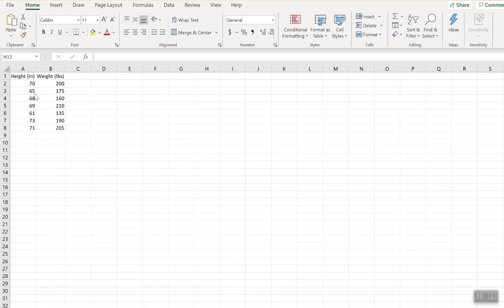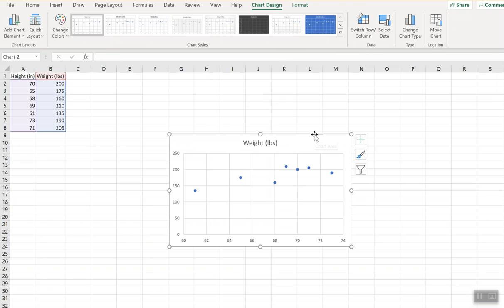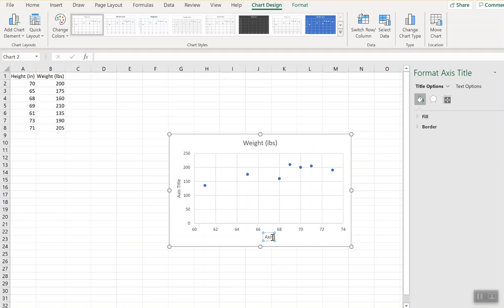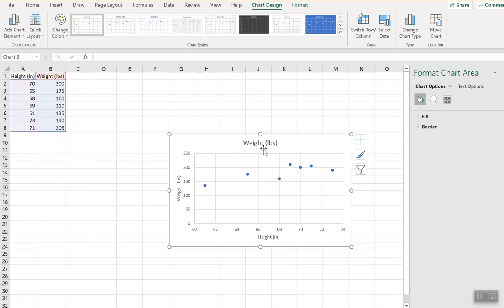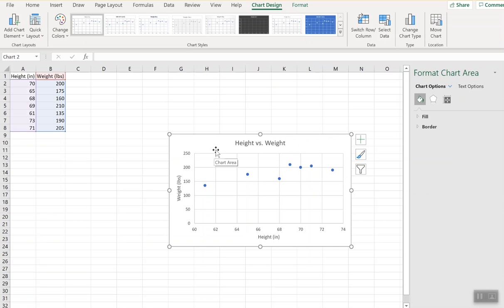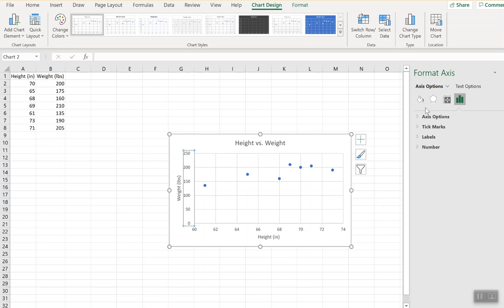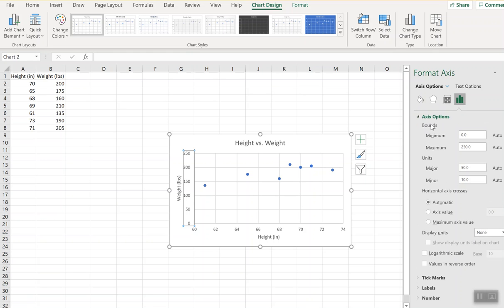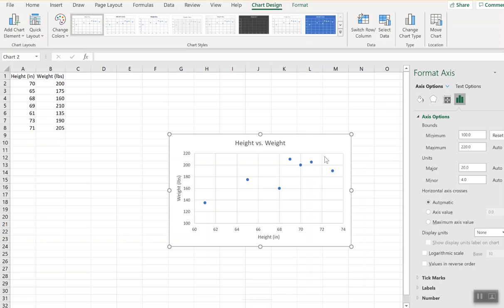Scatterplots | Excel Tips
In this video, I show how to make a scatterplot in Microsoft excel. While I do not go into detail on how to find lines of best fit for your data, I do show how to alter the default scale of the y-axis which is not automatically formatted to start at a number other than 0 based on your data.